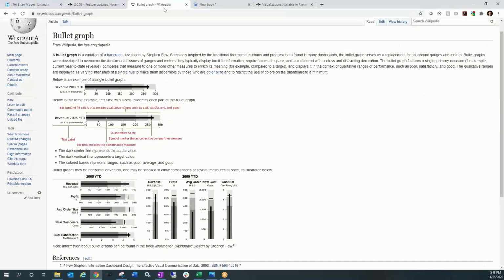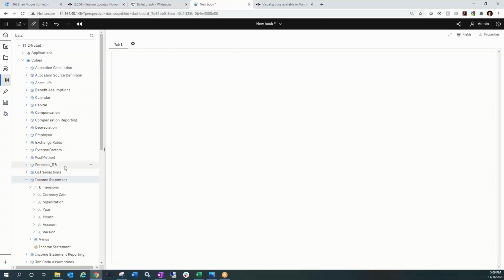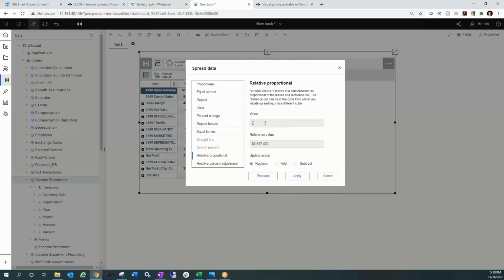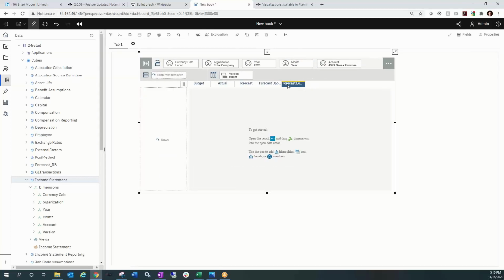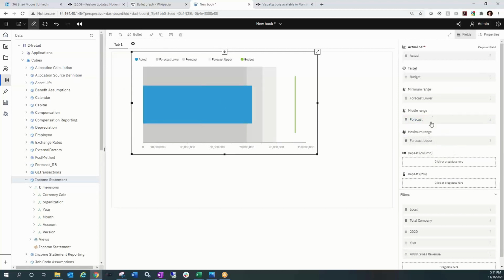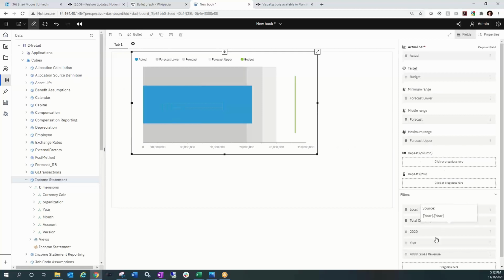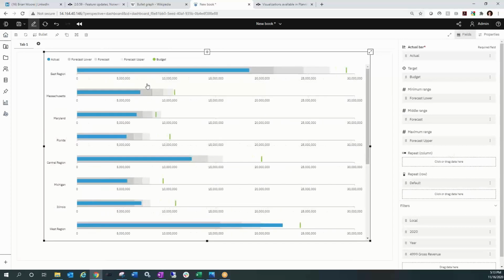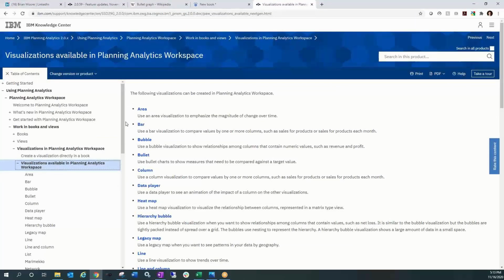Bullet Visualizations in Planning Analytics Workspace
Check out Bullet Visualizations in Planning Analytics Workspace with Brian Moore.